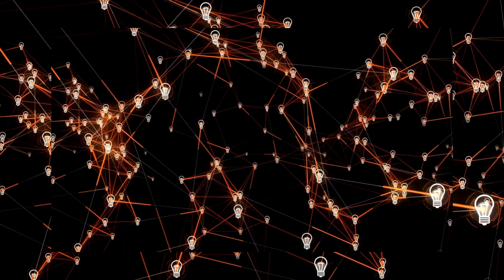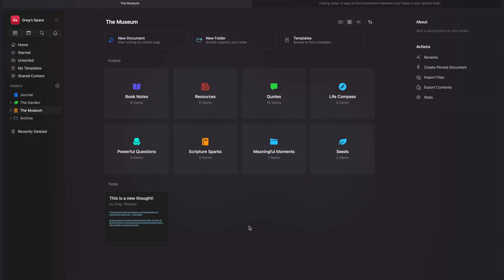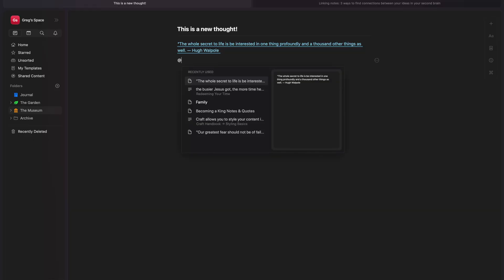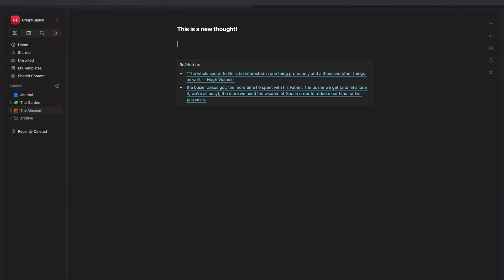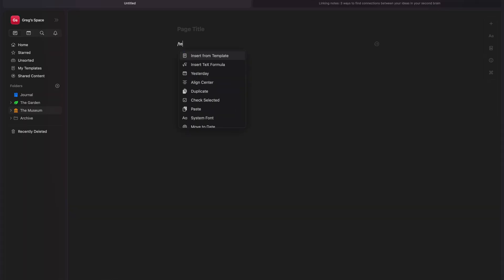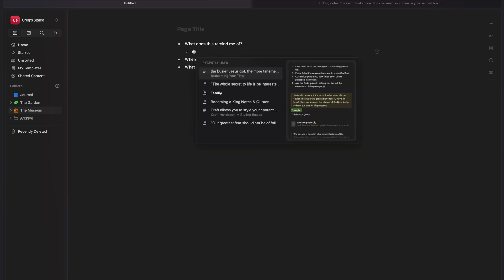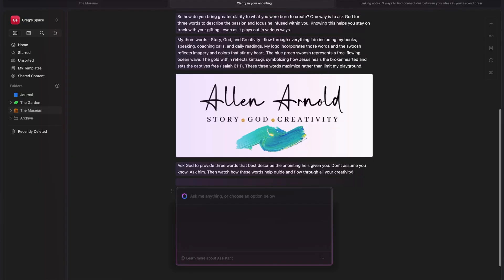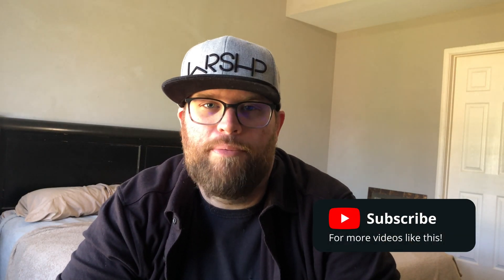Linking notes: 3 ways to find connections between your ideas in your second brain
In this video, I explore the power of linking notes and how it can strengthen your ideas in your second brain.

I dive into three practical ways to find connections between your ideas, including using first thoughts, asking questions, and searching for keywords.

I also demonstrate how Craft's linking feature and backlinks can help you easily connect your notes and see the relationships between them.

Watch this video to learn how to boost your second brain with linked notes and take your idea generation to the next level!

Skip Index:
(0:00) How do we make our ideas stronger and more refined?
(1:04) First thoughts
(2:53) Ask questions
(4:04) Search keywords
(4:45) How to use AI to find keywords